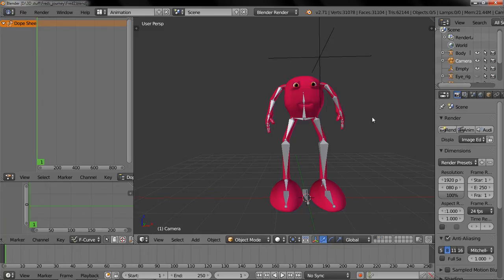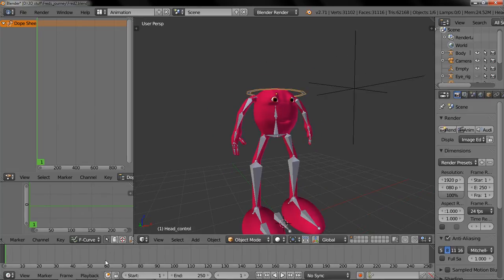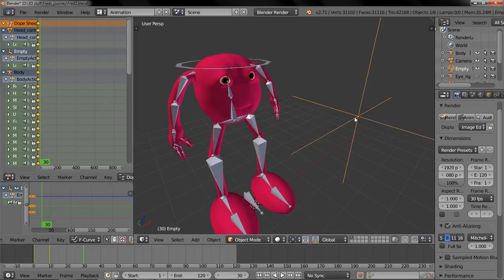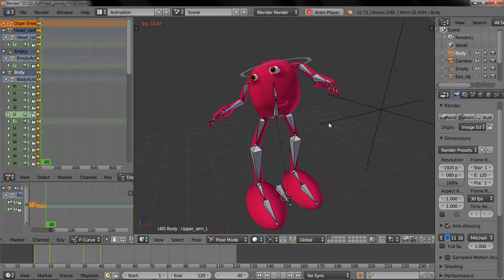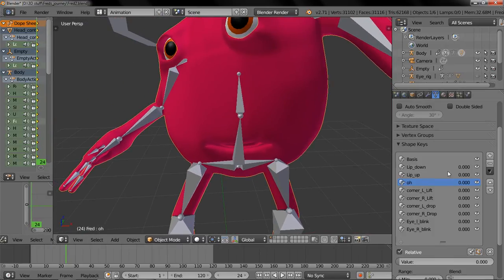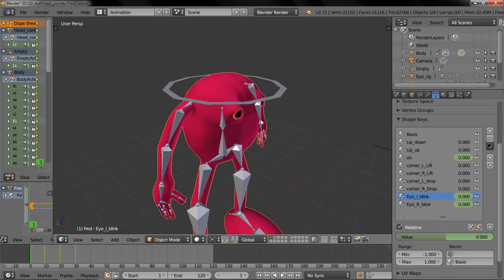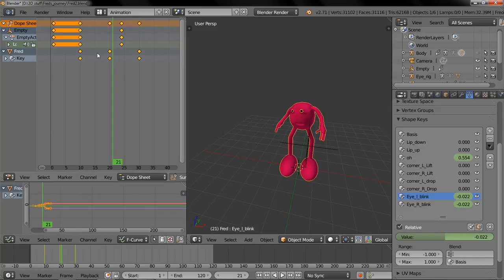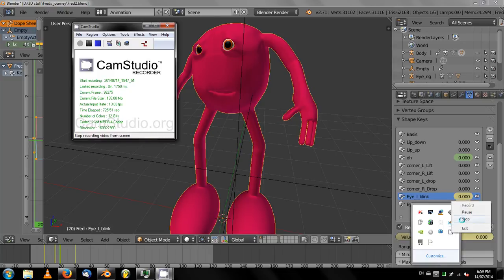animation basics in blender 3d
A re-do of a tutorial I did a while back showing the bare basics of animation in blender.